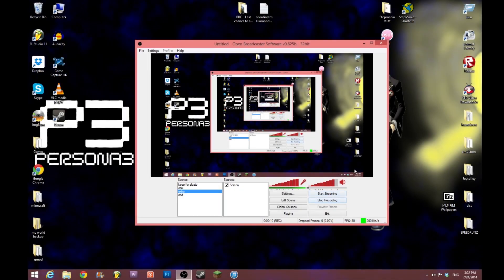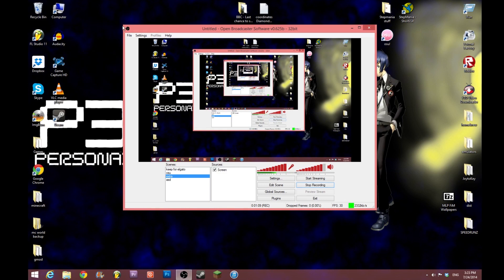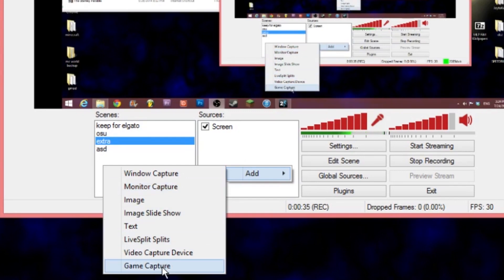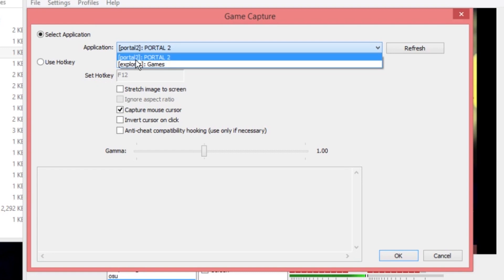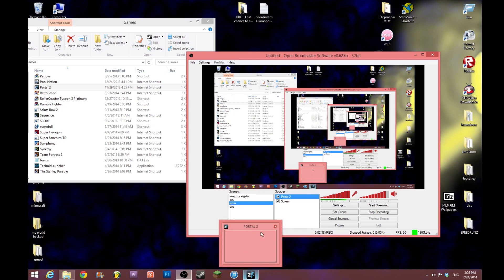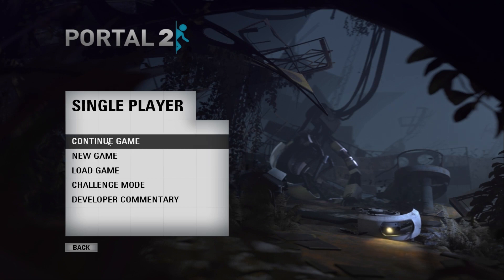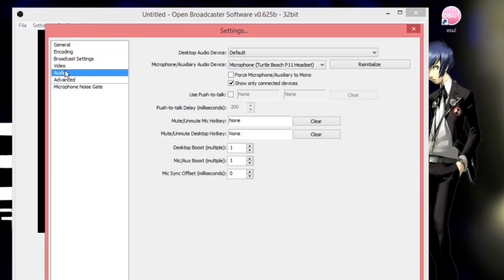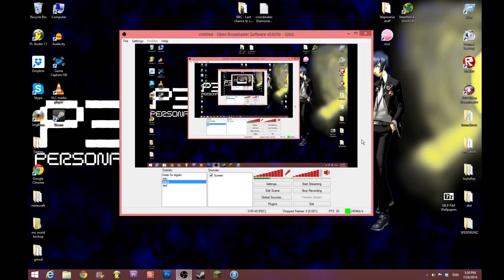How To Capture Games with OBS [Open Broadcaster Software] (ALL STEAM GAMES)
This tutorial will show you how to use the free, feature-packed recording software OBS to record games, like Portal 2, Minecraft, Call of Duty, etc.